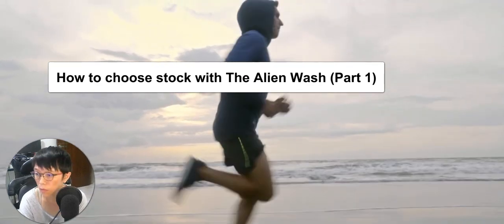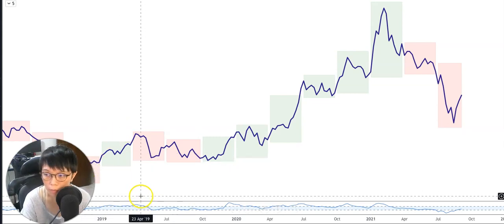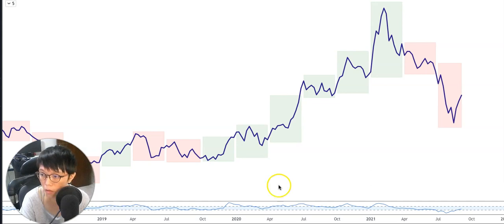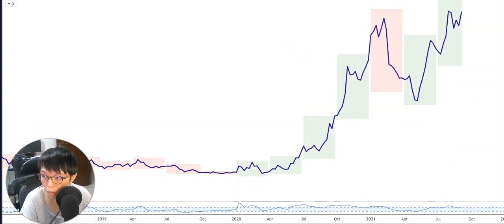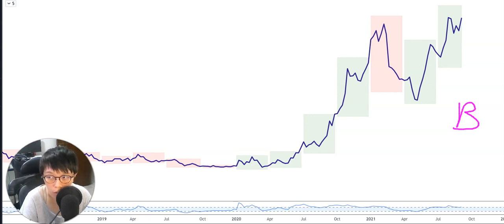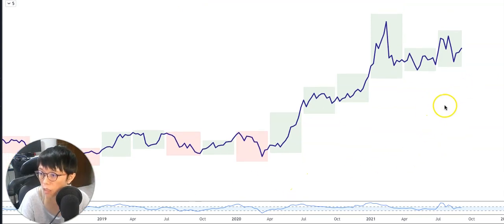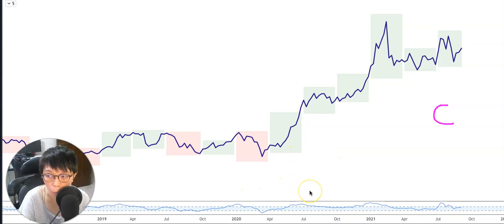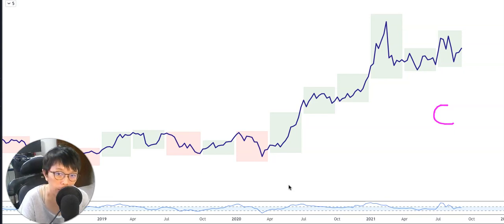How to select which stock to buy? (Part 1). With The Alien Wash, things become much much easier.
In this video, we will go through the steps in The Alien Wash method on how we select stocks. There will be 2 parts to this video. First part is an interaction session.

**100% sponsored**The Alien Wash Course module 2 - comes with full suite of TAW automated signals and indicators.